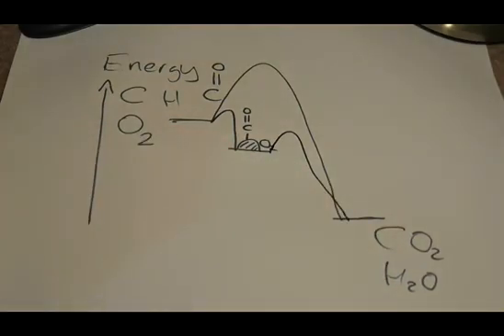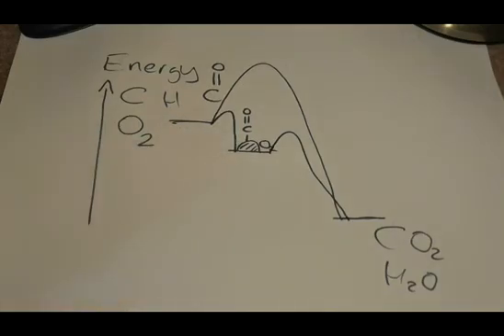Gold rush testing3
A test run for part of the Gold Rush display from the Cardiff Catalysis Institute, School of Chemistry, Cardiff University.